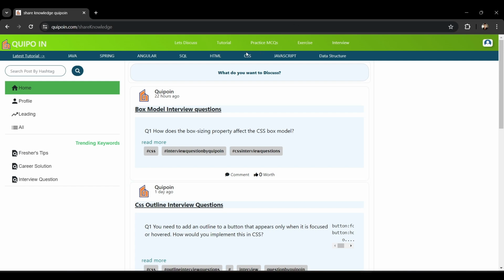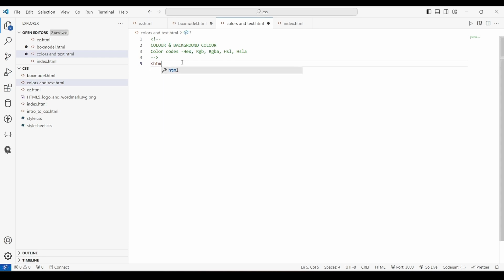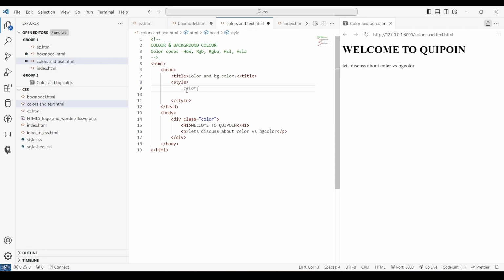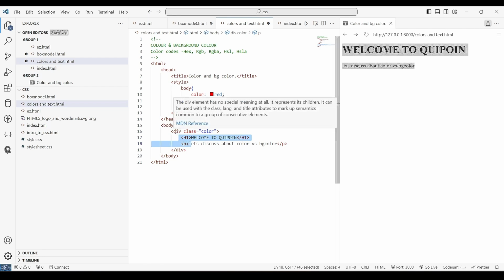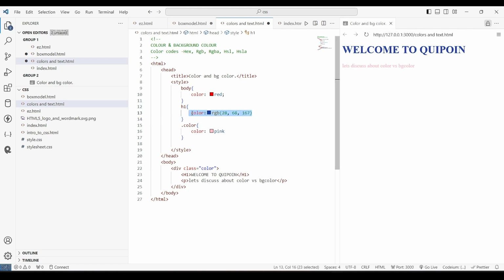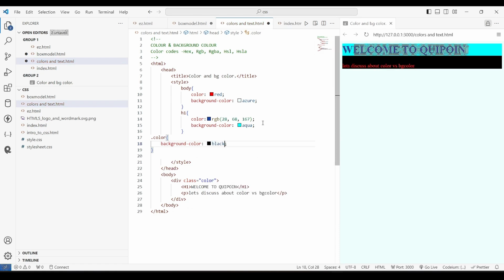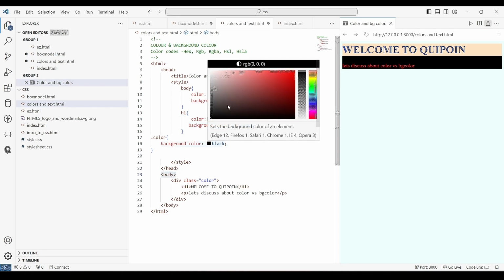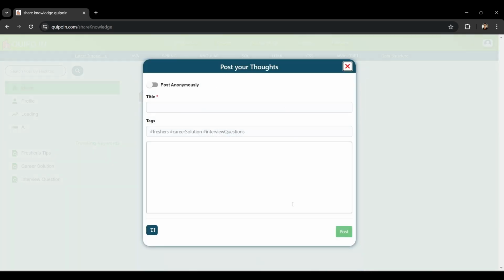Learn CSS Colors: Everything About HEX, rgb , RGBA, hsl & HSLA : chapter -06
Learn CSS Colors: Everything About HEX

Unlock the power of CSS colors with this comprehensive guide! In this video, we'll dive deep into the various color formats used in CSS, including HEX, RGB, RGBA, HSL, and HSLA. Whether you're a beginner or a seasoned developer, you'll learn how to use these formats to style your web pages like a pro. We'll cover the differences between each color code, when to use them, and real-world examples to help you understand their impact on design. By the end of this video, you'll have a solid grasp of CSS color theory and how to apply it to your own projects!

We have given enough number of examples color formats HEX, RGB, RGBA, HSL, and HSLA